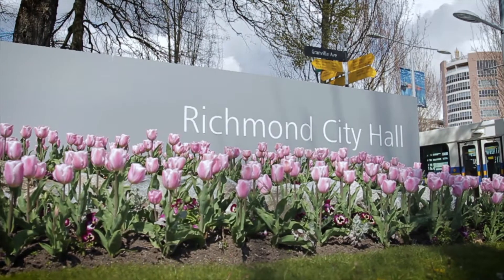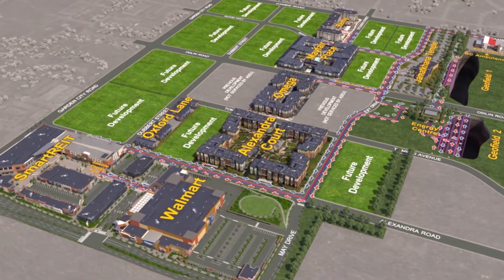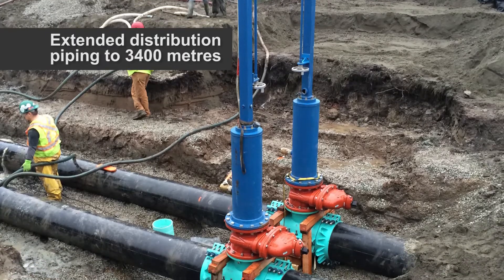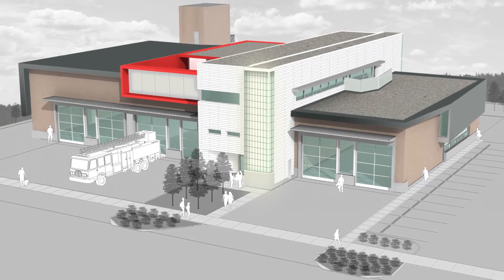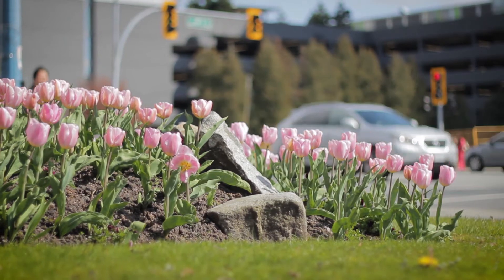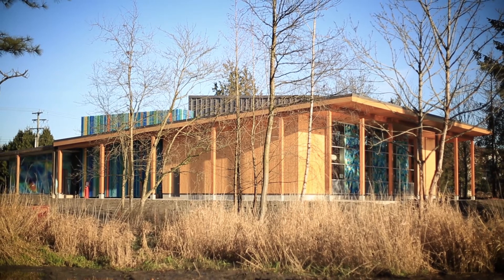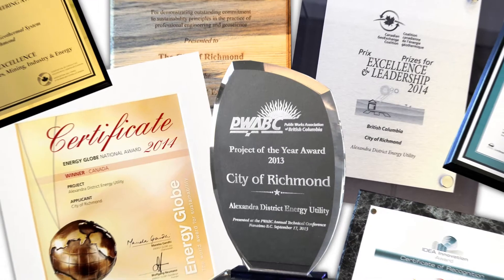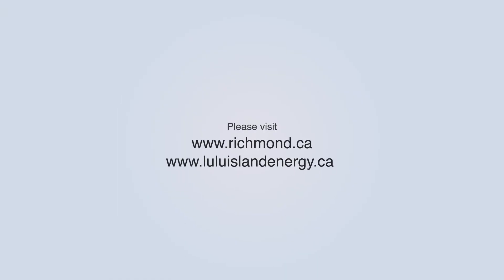Sustainability in Action: Alexandra District Energy Utility (ADEU) - Phase 3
The award winning Alexandra District Energy Utility (ADEU) provides clean, efficient energy to residential, commercial and institutional buildings in Richmond’s West Cambie Neighbourhood.